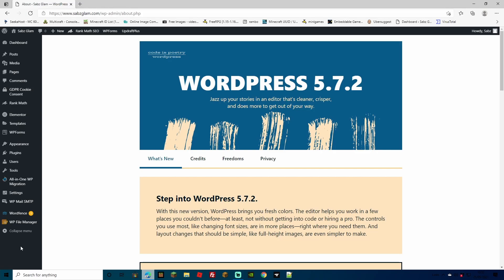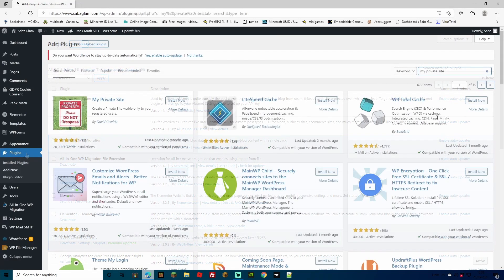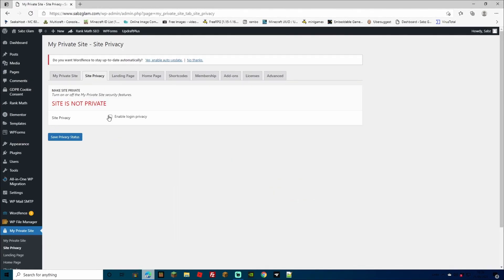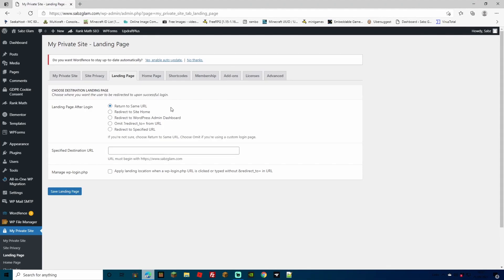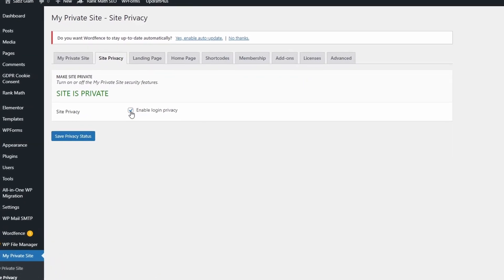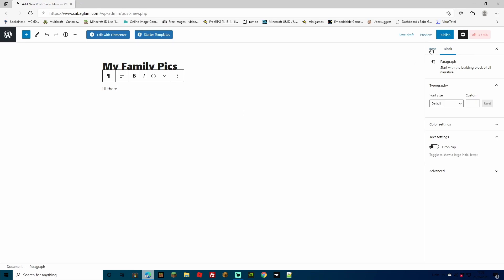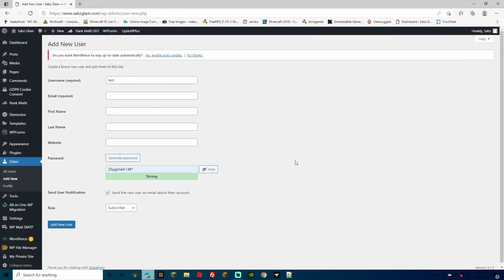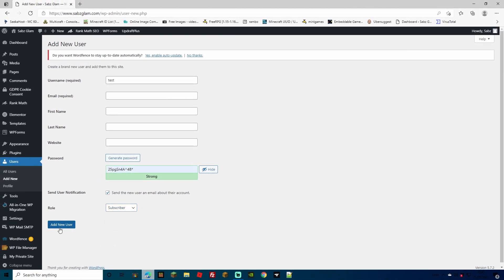How to Make WordPress Site Private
How to make your WordPress site or blog private when the URL is searched, you can also re direct people to another link or set particular pages as private.
This will make your WordPress site private and bring customers to your WordPress site login page as a default.
How to create private posts on your blog that only certain users can see for family or private posts.

- Song: Xenogenesis
Artist: TheFatRat